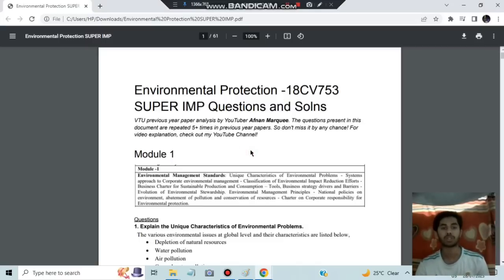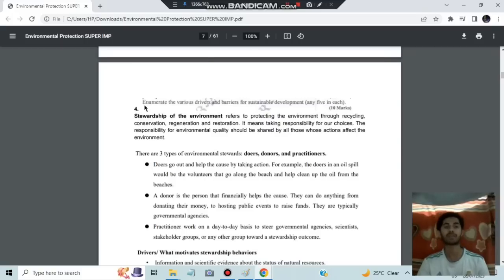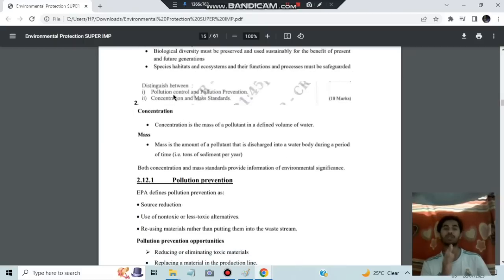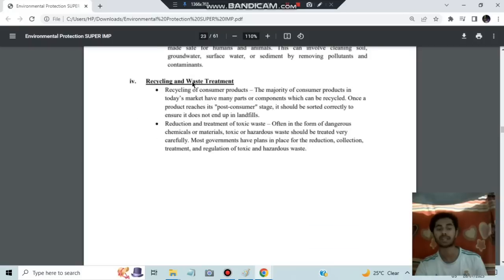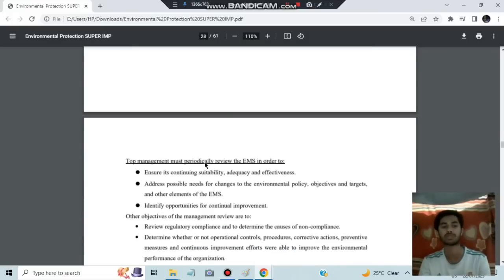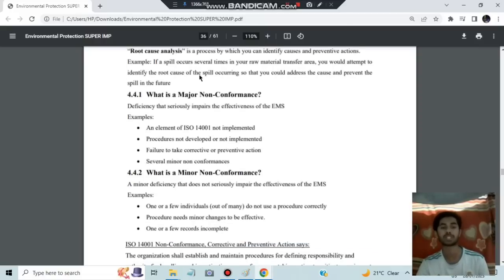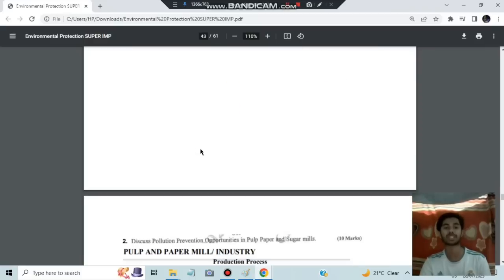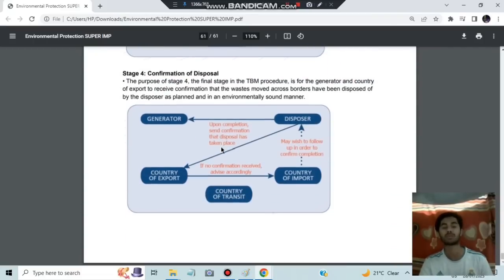18CV753 - Environmental Protection Best Video💯🤩 Sup Imp [+PDF] 🎯2023 Externals 🔥🔥🔥 7SEM vtu #2023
18CV753 - Environmental Protection Best Video💯🤩 Sup Imp [+PDF] 🎯2023 Externals 🔥🔥🔥 7SEM vtu #2023

Never Miss the Most Expected Questions from Environmental Protection and Management. In this video, learn Trends and Patterns seen in the Previous Year VTU exam papers. Selected PYQs 🎯 With Best Shortcuts | Environmental Protection and Management  | Most Expected Questions with Solutions PDF | Afnan Marquee

⏳ Time Stamps
Module 1
0:00 Explain the unique characteristics of Environmental Problems. 🔥🔥🔥
2:12 What are the systems approach to corporate environmental management. 🔥🔥🔥
2:59 Enumerate the business charter tools for sustainable production and consumption 🔥🔥🔥
3:57 Enumerate the various drivers and barriers for sustainable development 🔥🔥🔥
5:40 Enumerate the various Environmental Management Principles and explain any two principles 🔥🔥🔥
5:58 Explain Abatement of Pollution. List out the major activities initiated under the various schemes on Pollution Abatement. 🔥🔥🔥

Module 2
6:40 Enumerate the various Environmental Quality objectives. Briefly explain any two. 🔥🔥🔥
7:33 Distinguish between i) Pollution control and Pollution prevention ii) Concentration vs Mass Standards 🔥🔥🔥
8:11 Explain Effluent vs Stream Standards | Emission vs Ambient Standards 🔥🔥🔥
8:50 Explain Environmental Performance Evaluation Process using PDCA cycle. 🔥🔥🔥
9:52 Briefly explain: i) Cleaner production and Clean technology ii) Zero discharge technology 🔥🔥🔥

Module 3
11:22 Explain EMS and EMAS 🔥🔥🔥
12:29 Enumerate the benefits and barriers in implementing ISO 14001 in an Organisation. 🔥🔥🔥
13:26 What is environmental policy? 🔥🔥🔥
13:54 Write Explanatory notes on: i) Initial Environmental Review (IER) ii) Management Review (MR) 🔥🔥🔥
15:05 Explain Operational Control 🔥🔥🔥
15:35 Write a short note in Environmental aspect and Impacts within an Organization setup 🔥🔥🔥
16:05 Explain various Environmental Management Schemes 🔥🔥🔥

Module 4
17:11 Write a process flow diagram for the Management of an Audit Programme as per ISO - 19011 🔥🔥🔥
18:01 Explain briefly: i) Non-conformity ii) Roles and Qualifications of Auditors 🔥🔥🔥
19:11 Write a note on Waste Minimization Planning in an Industry 🔥🔥🔥
19:33 Enumerate the contents of Environmental Statement (Form - V) 🔥🔥🔥
20:13 Write a short note on: Environmental Performance Indicators and their Evaluation 🔥🔥🔥

Module 5
21:15 Briefly discuss the applications of EMS and Waste Audit. 🔥🔥🔥
22:15 Discuss Pollution Prevention Opportunities in Pulp Paper, Sugar Mills and Various other industries 🔥🔥🔥
23:51 Write a note on Hazardous Waste Classification and Characteristics 🔥🔥🔥
24:49 Explain the concept of Transboundary of Pollutants 🔥🔥🔥